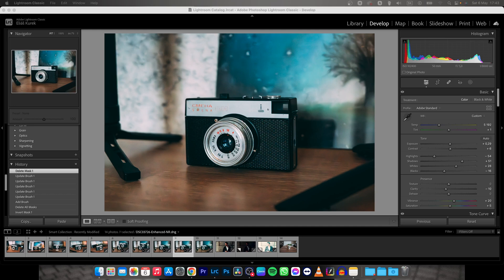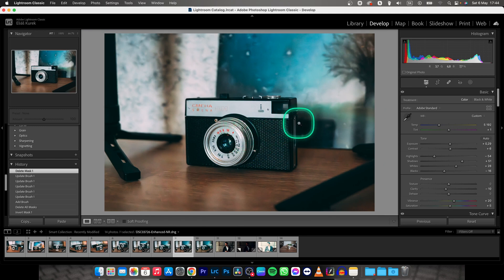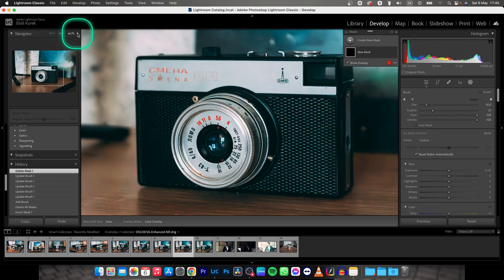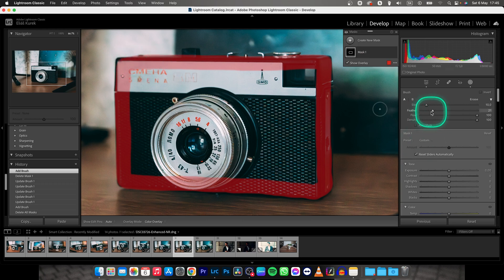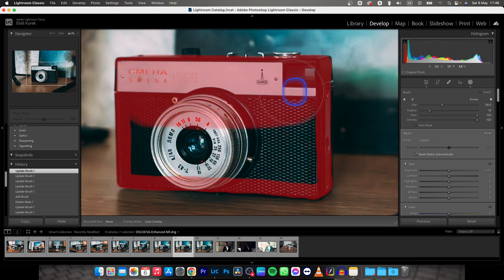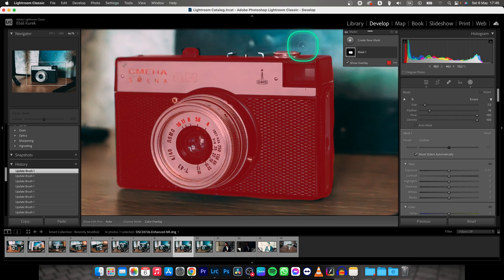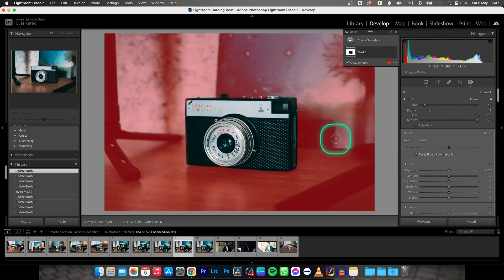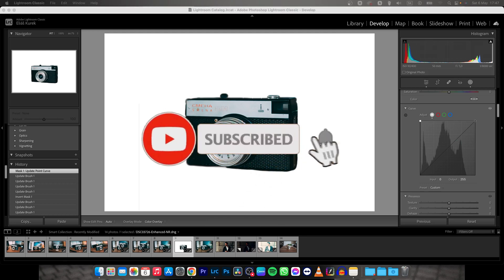How To Remove Background in Lightroom Classic | Make Background White | Tutorial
In this Lightroom Classic tutorial, you will learn how to remove a background from a photo using various tools such as the Adjustment Brush and the Radial Filter. Whether you want to remove a distracting element from a photo or isolate the subject, this tutorial will guide you through the process step by step.

Lightroom Classic Tutorial: How to Remove Background from a Photo
How to Remove a Background in Lightroom Classic for Beginners
Lightroom Classic 101: Removing Backgrounds Made Easy
Mastering Background Removal in Lightroom Classic
How to Isolate Your Subject in Lightroom Classic
Lightroom Classic: Removing Distracting Elements from Your Photos
How to Remove a Background with Adjustment Brush in Lightroom Classic
Lightroom Classic Editing: Removing Backgrounds with the Radial Filter
Lightroom Classic Tips: Removing Backgrounds and Creating Transparent PNGs
Lightroom Classic Hacks: Removing Backgrounds Like a Pro